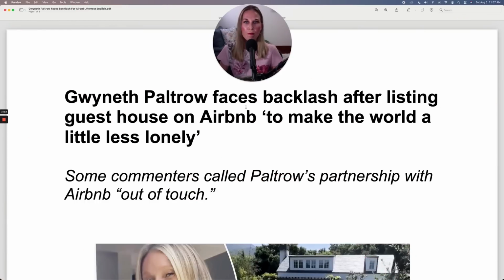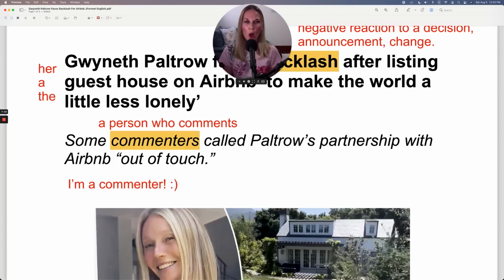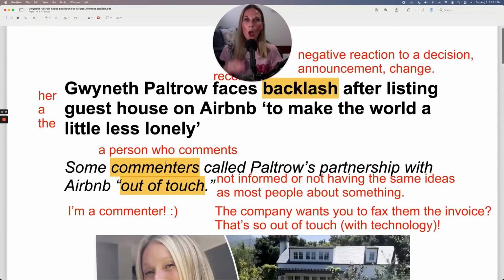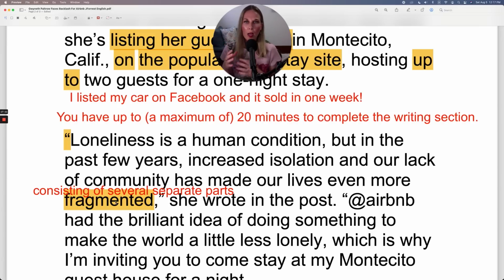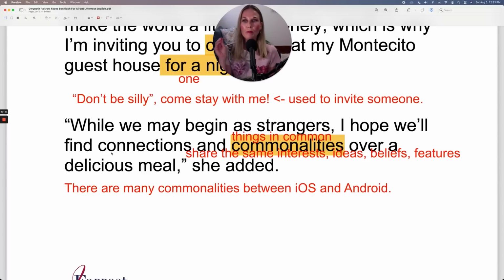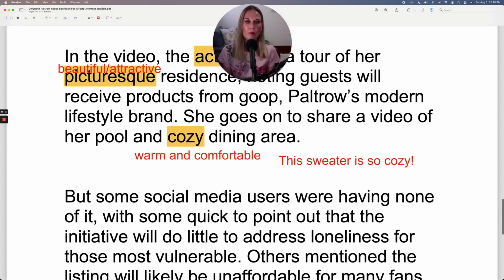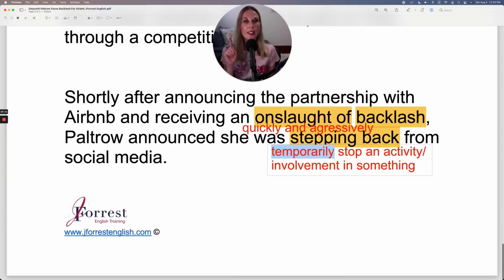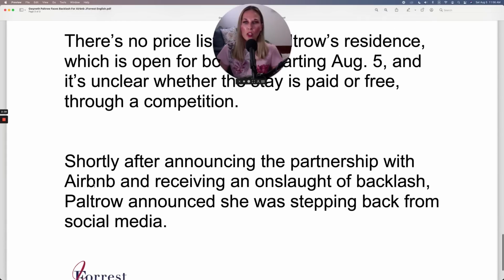B1 Reading Practice (Improve Your FLUENCY in English)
Today you'll improve your fluency in English with a reading practice lesson.

CHAPTERS:

00:00 - Welcome
00:16 - Article Review
05:55 - Free Lesson PDF
08:44 - Finally Fluent Academy
26:06 - Read Along